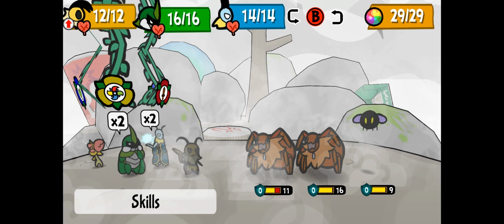Bug Fables - Part 45 | Perfectly Normal Town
Bug Fables: The Everlasting Sapling is an adventure-RPG following three heroes, Vi, Kabbu, and Leif, as they embark on an epic quest in Bugaria in search of The Everlasting Sapling, a treasure that can grant immortality! Bug Fables combines colorful platforming with the heroes' unique abilities as they explore a wide variety of areas in the kingdom. Turn-based battles make use of Action Commands that can power up your attacks!